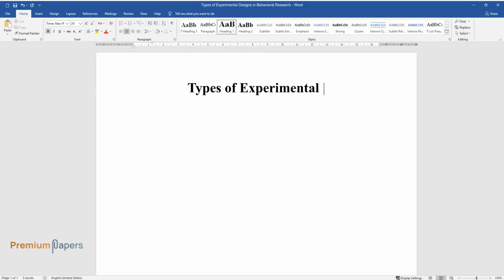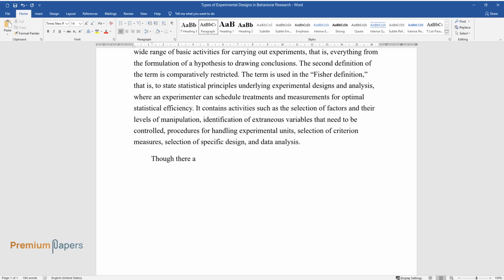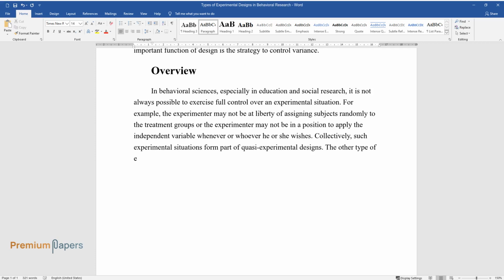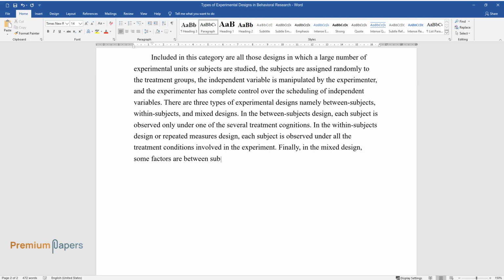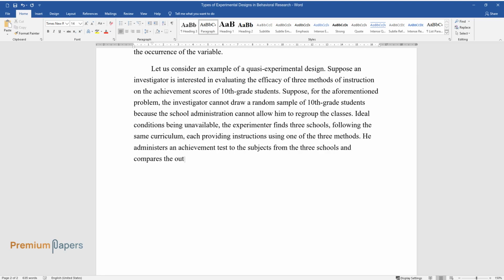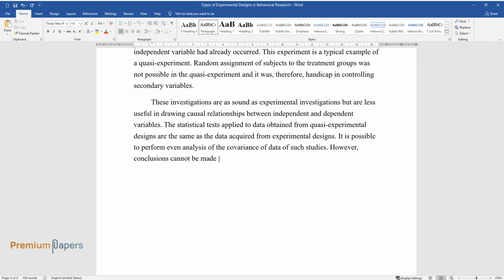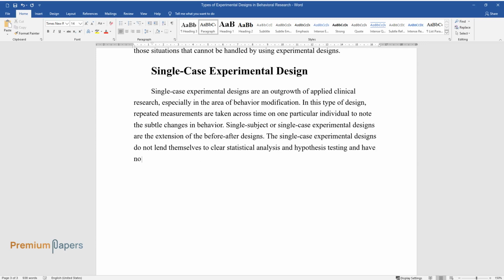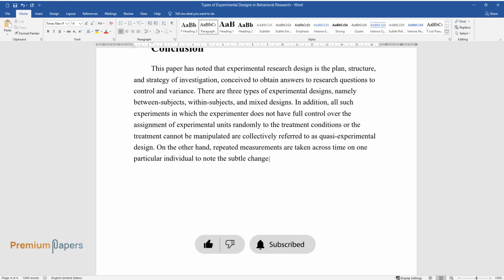Types of Experimental Designs in Behavioral Research - Essay Example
📝 Essay description: Though there are different objectives for designing an experiment, it may not be out of proportion to state that the most important function of experimental design is to control variance.

ℹ️ Subjects: Sciences, Tech & Engineering
ℹ️ Words: 1147
ℹ️ Pages: 4

📚 Reference list:
Broota, D. (1989). Experimental Design In Behavioural Research. New Delhi: New Age International.
Cresewell, J. (2011). Educational Research: Planning, Conducting, and evaluating quantitative and qualitative research. New York: Pearson.
Krauth, J. (2000). Experimental Design: A Handbook and Dictionary for Medical and Behavioral Research. Amsterdam: Elsevier.
Pukelsheim, F. (2006). Optimal Design of Experiments. Philadelphia: SIAM.
Ryan, P. (2006). Modern Experimental Design. New York: John Wiley & Sons.